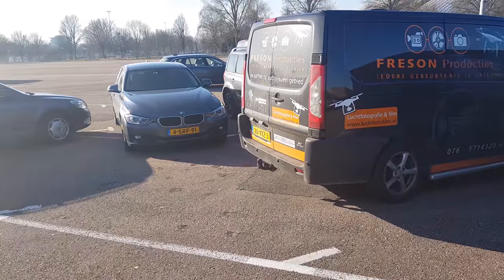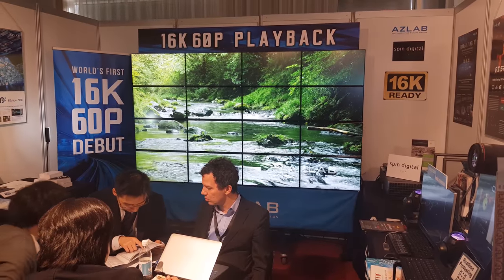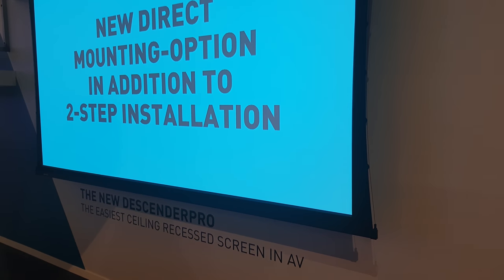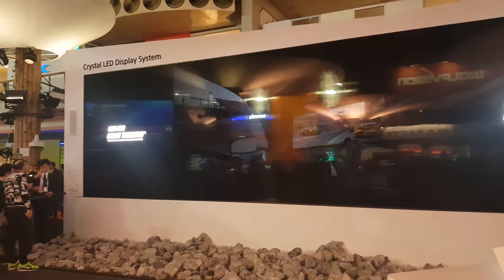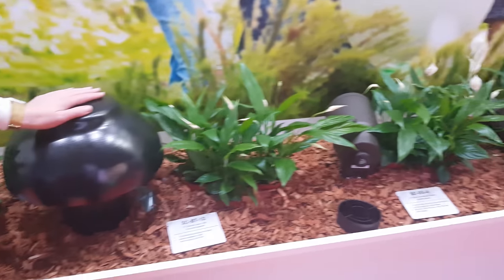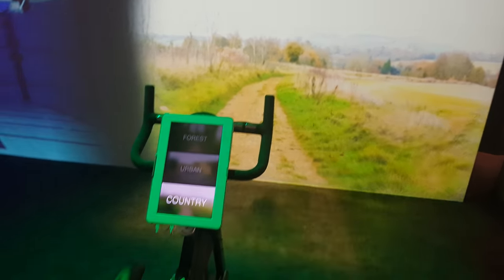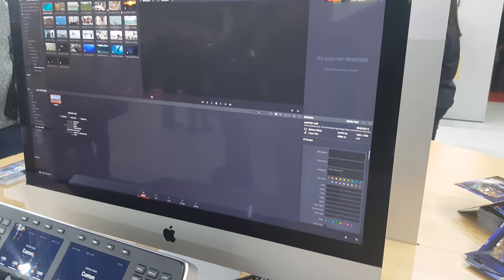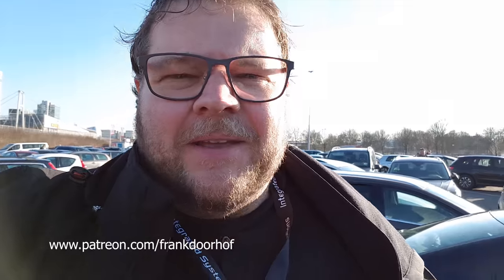Visiting the ISE BTCD Feb 7 2018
In todays episode we take you with us to the ISE in the Rai Amsterdam.

The ISE is a huge tradeshow with Home Theater, Audio, Video, Broadcast etc. and it's always cool to see the new products demonstrated here.

Of course I'm not just going to show you the tradeshow, but I'll also show you some of the products and explain why I think they are cool to check out.

Products include :
New UHD projection material
Short throw projectors
Smart boards
Davinci Resolve
Wireless lighting
Projection to the max
Extreme large screens
Ambient light screens
A self playing Piano
Smart Home solutions
Remote controls

So join us for todays episode of behind the closed DOORs which was filmed on the Samsung Note 8.

Gear I use for this vlog:
Samsung Note 8
Smartlav+ for the Samsung